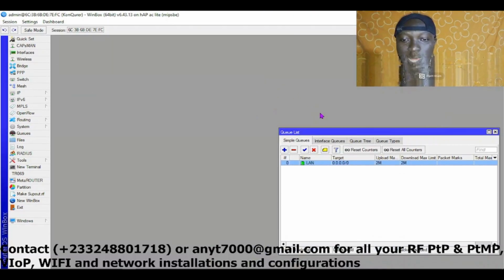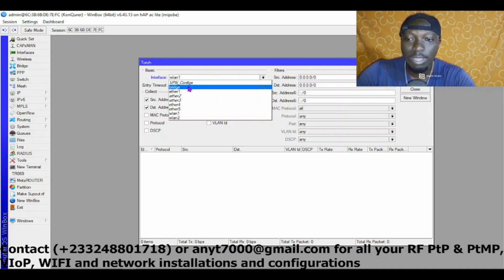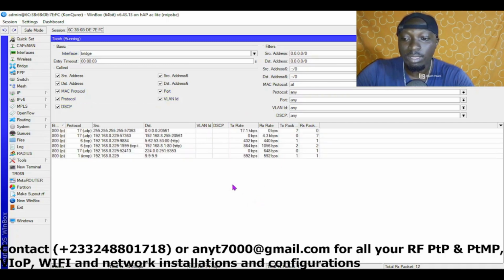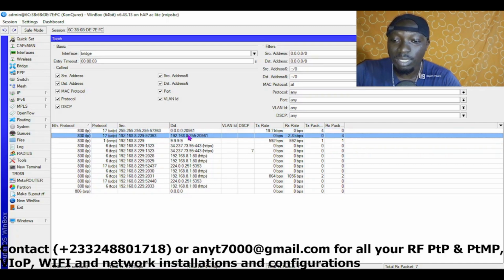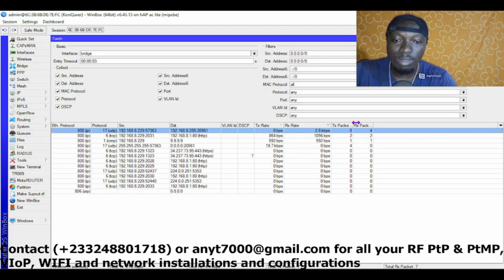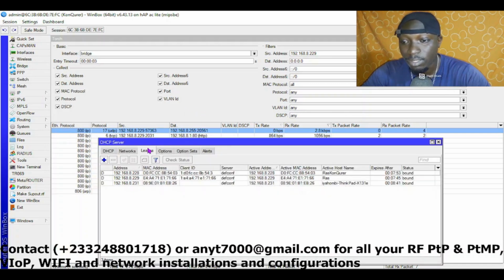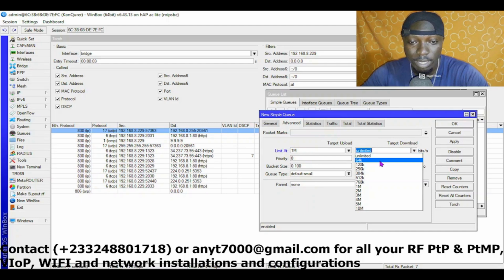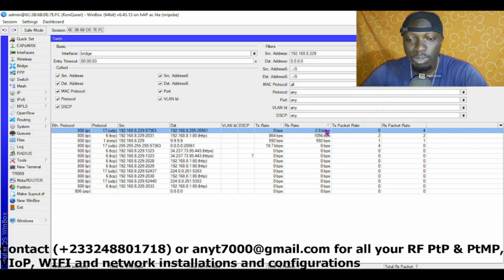WHO USES THE MOST BANDWIDTH IN YOUR NETWORK? - Find Out With The Mikrotik TORCH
Most often its difficult to know who exactly uses the most bandwidth in your organization when work should be done instead. In this video, I will show you a trick in mikrotik on how you can effectively use torch tool to know exactly who is using the most bandwidth. Kindly sit back, relax and watch me. Thanks.